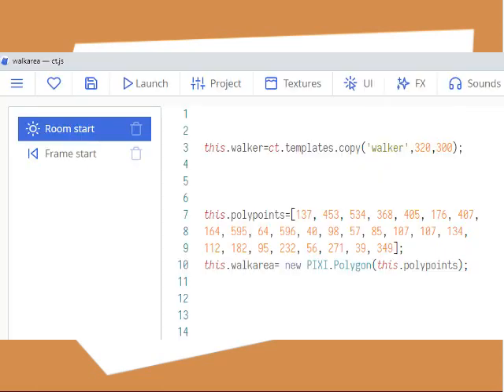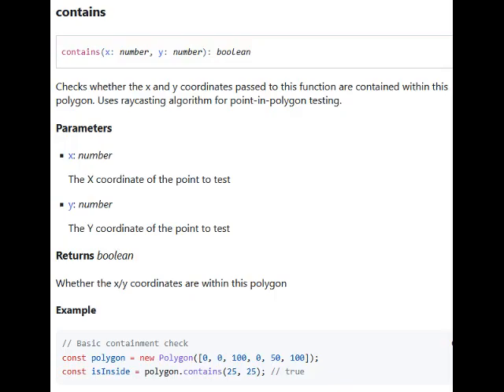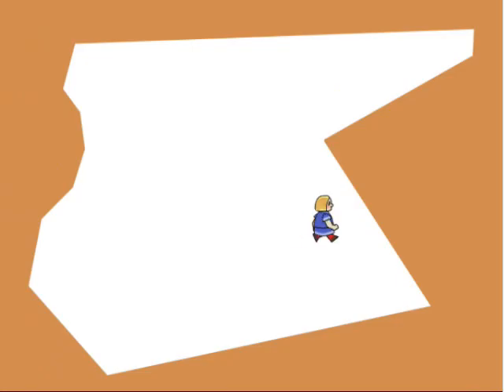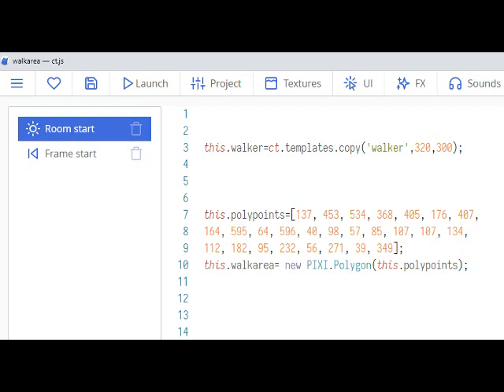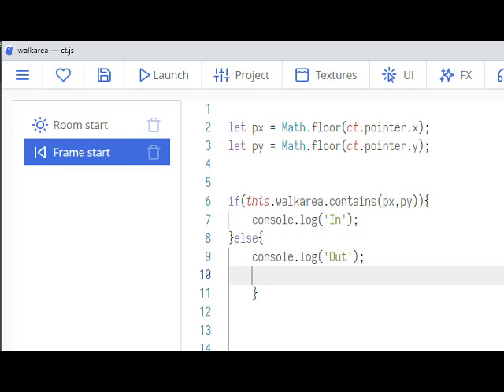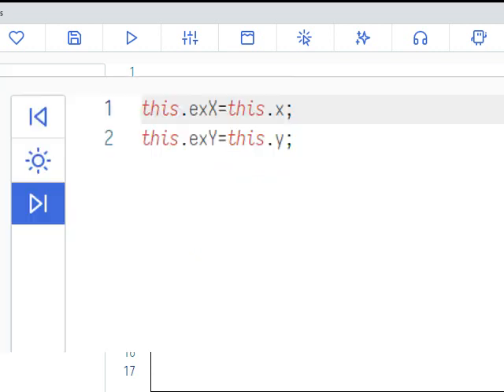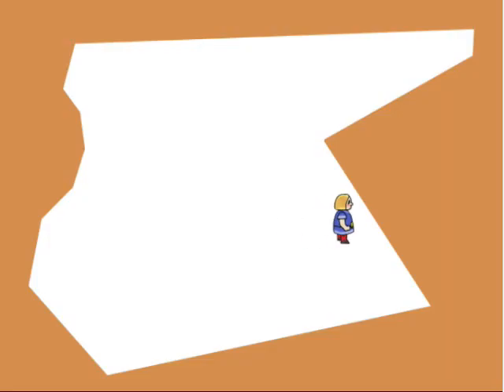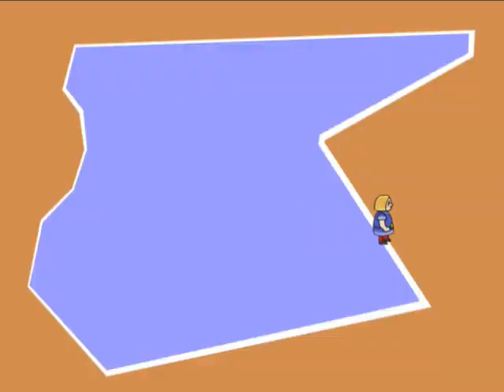Walkable area with PIXI.polygon in ct.js-editor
Earlier video on using PIXI.graphics with ct.js